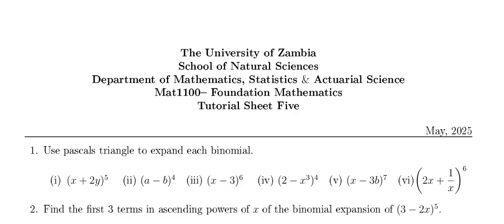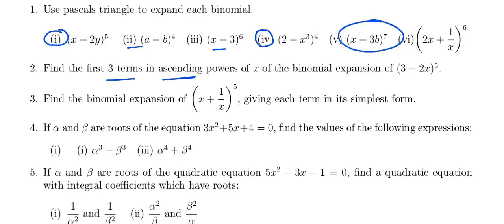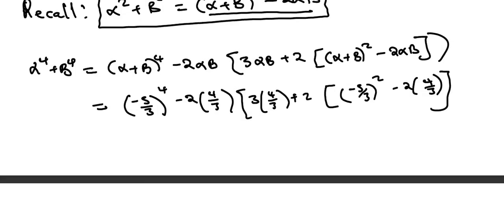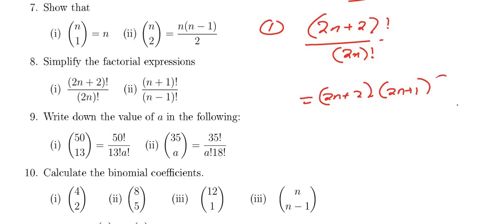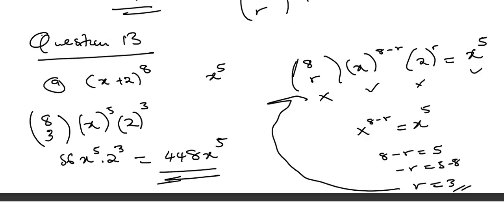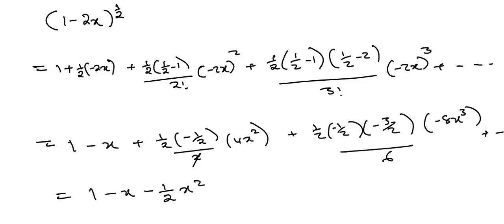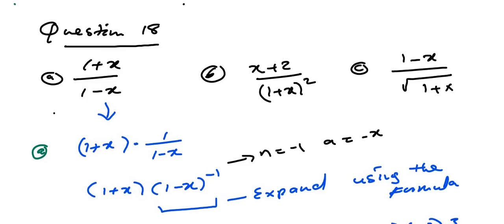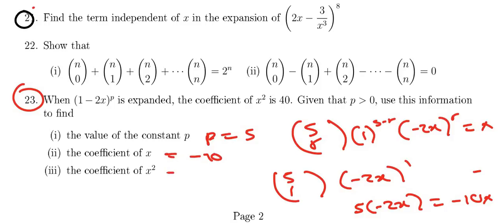BINOMIAL TUTORIAL SHEET FULL SOLUTIONS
FULL SOLUTIONS